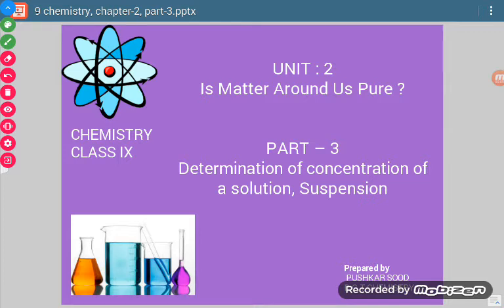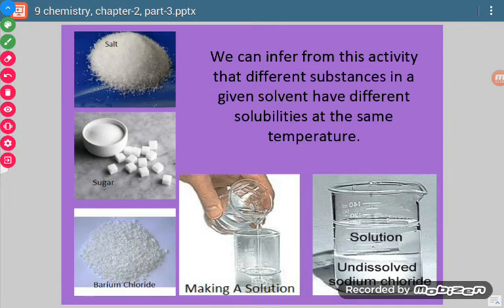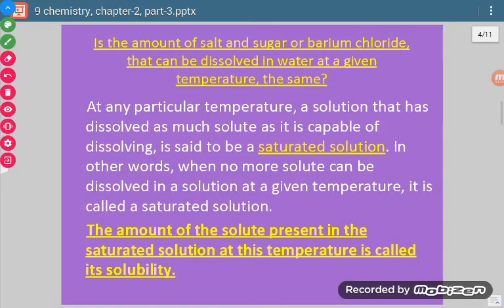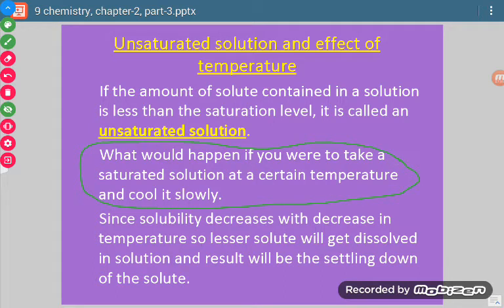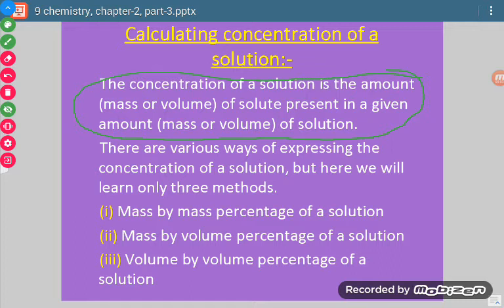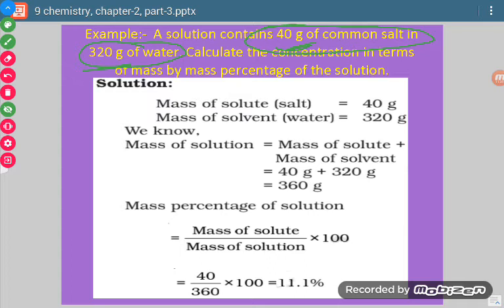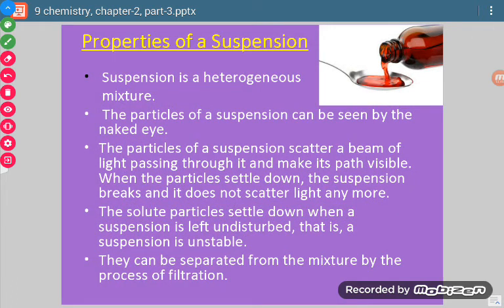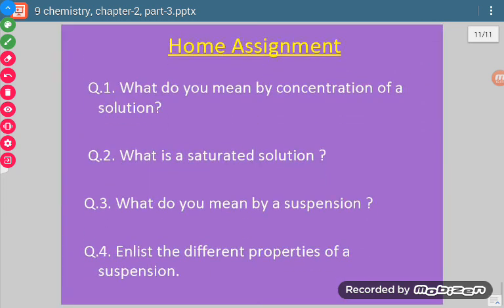9 chemistry, chapter-2, part-3 by pushkar sood, JNV raisen, m.P.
Determination of concentration of a solution and suspension & it's properties